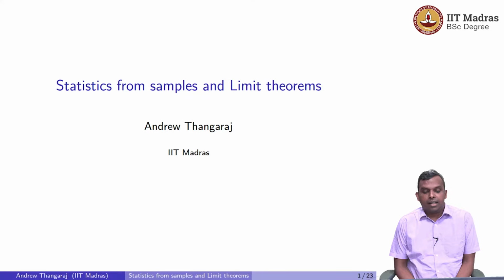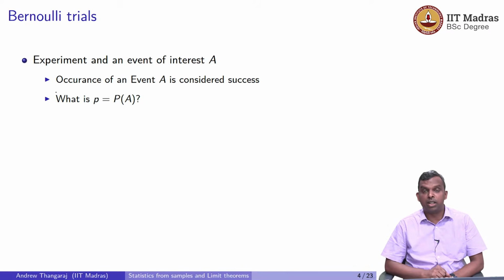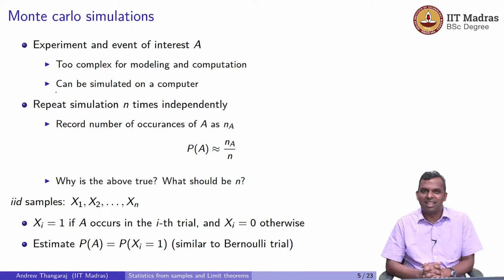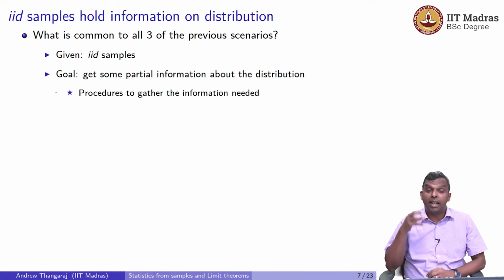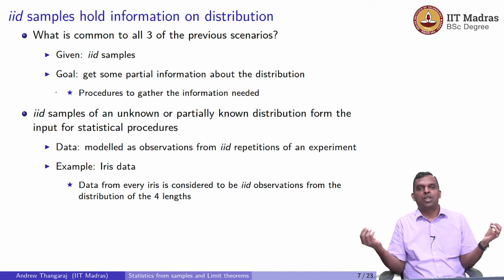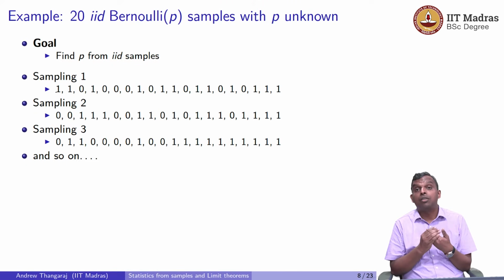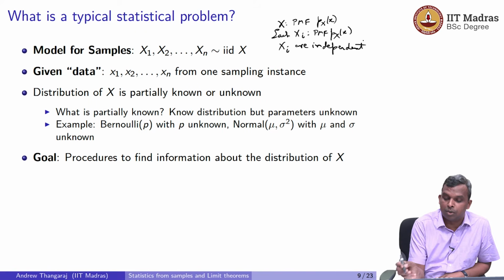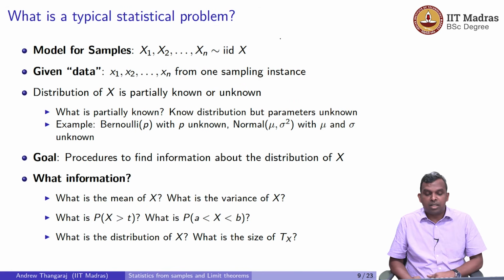W7_L1: Statistics from samples and limit theorems: statistics from i.i.d. samples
Video Overview
 This lecture marks the transition from probability foundations to statistical problems and procedures. We introduce the concept of independent and identically distributed iid samples and explain their role in connecting probability to statistics. The lecture revisits iid samples through Bernoulli trials Monte Carlo simulations and histograms highlighting their importance in understanding statistical phenomena. We also discuss what a statistical problem is and why the nature of the sample it involves is critical for building statistical insights.